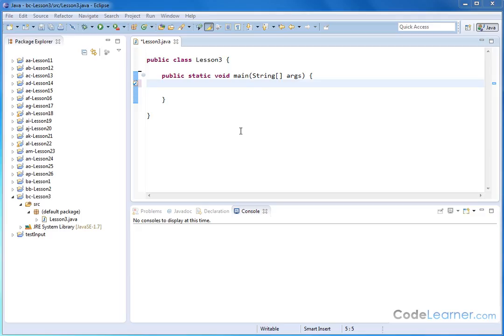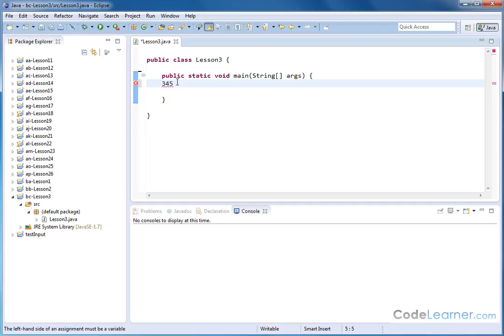Mastering Java, Vol 2 Lesson 3 Read Integers And Doubles From Keyboard With Scanner